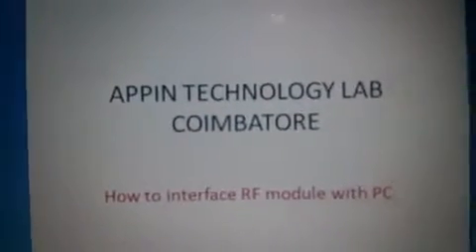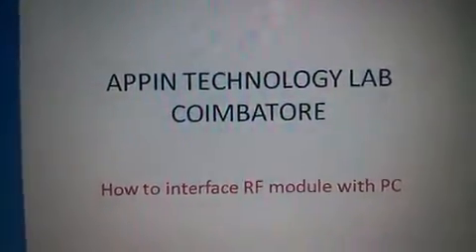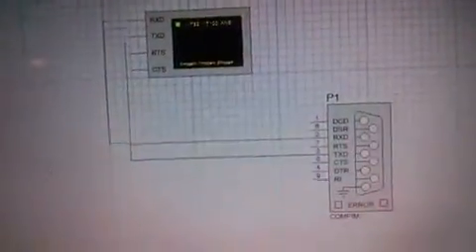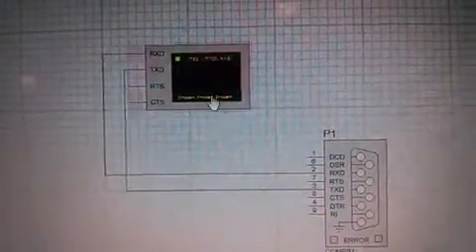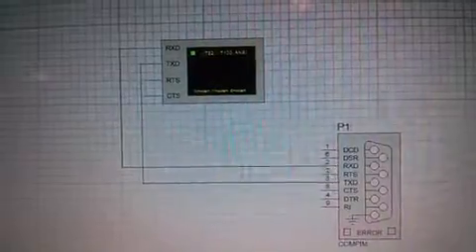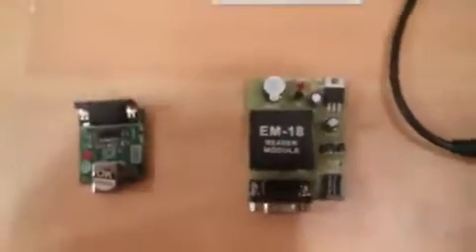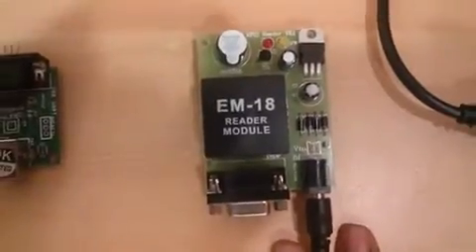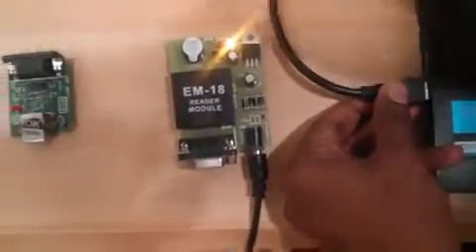Interfacing of RFID Module with PC - Appin Technology Lab, Coimbatore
This Video shows the interface between RFID Module and PC. This is part of our Embedded Systems training which we provide with Placements.